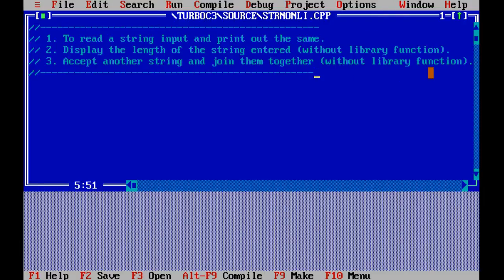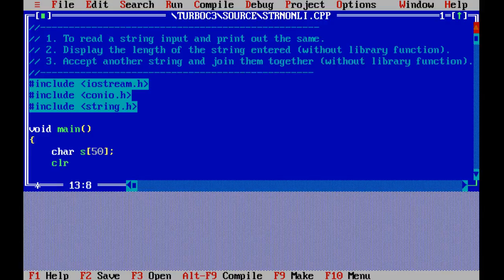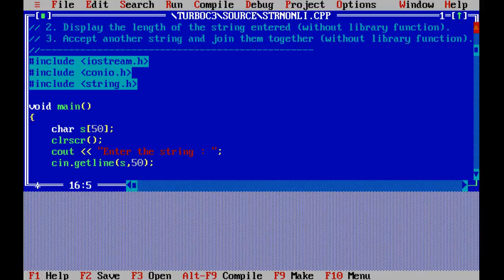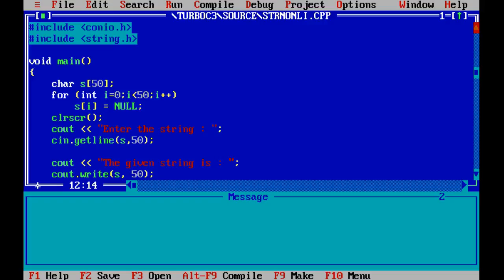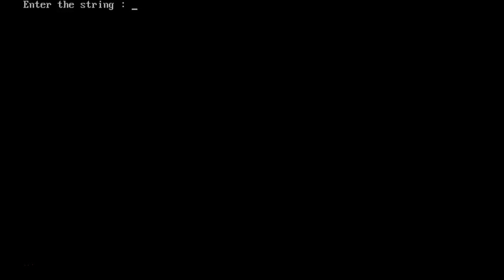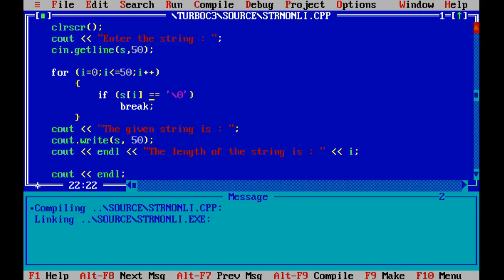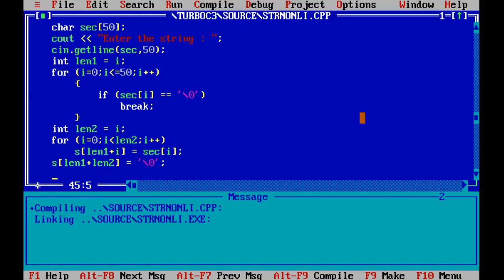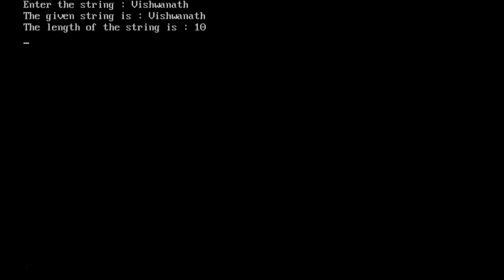05 003 String In Out Length Join